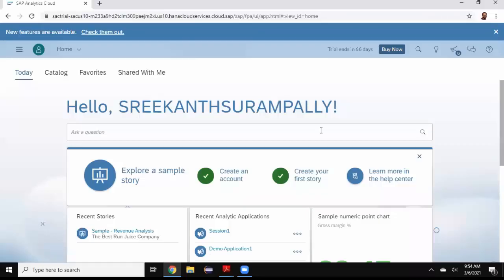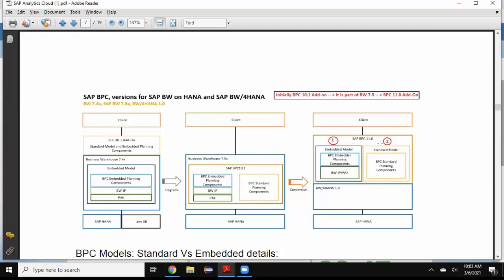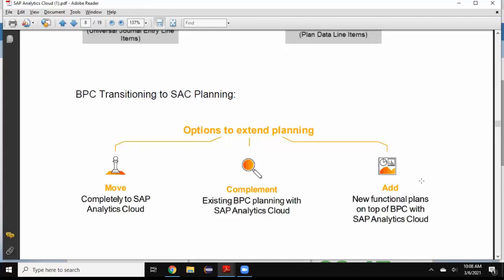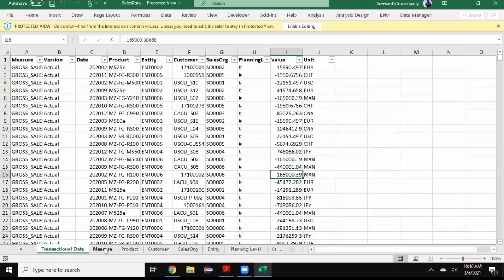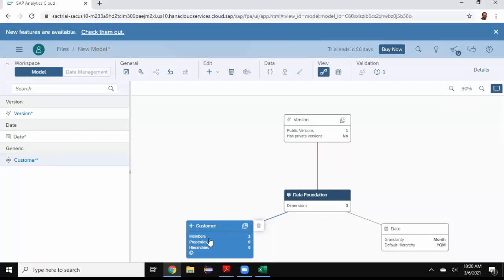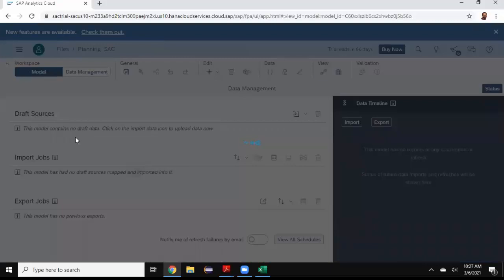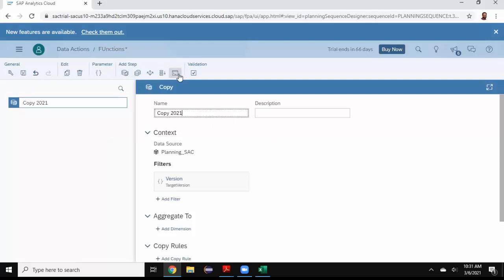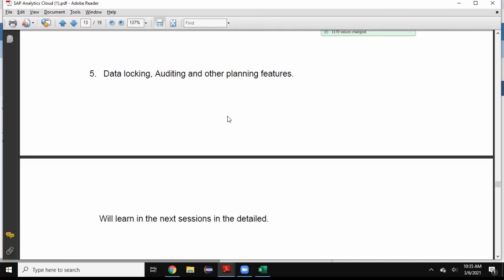1.SAC planning Overview - Introduction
In this session, we discuss on the topics of introduction to SAC planning and BPC transitioning to SAC as in hybrid model.